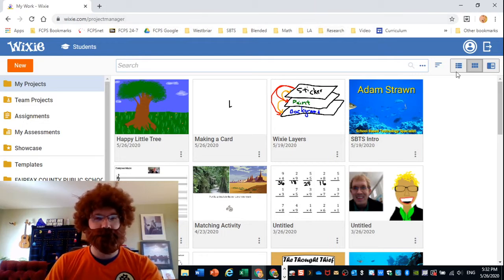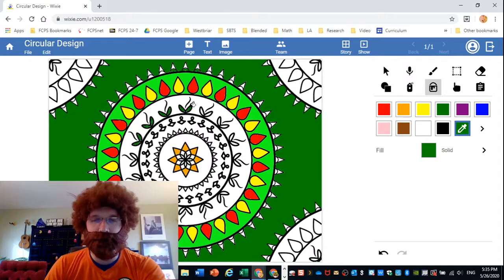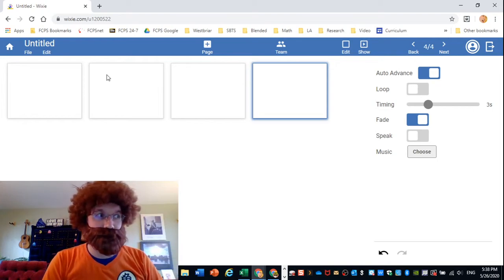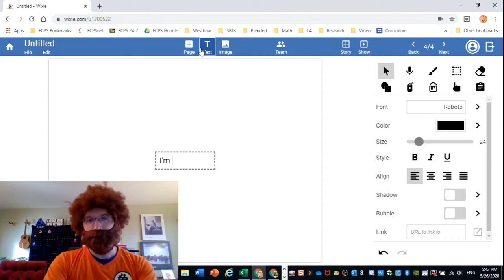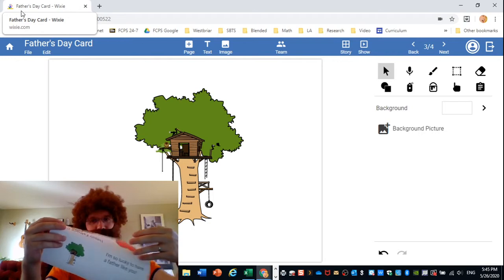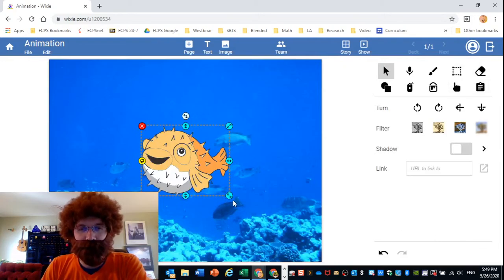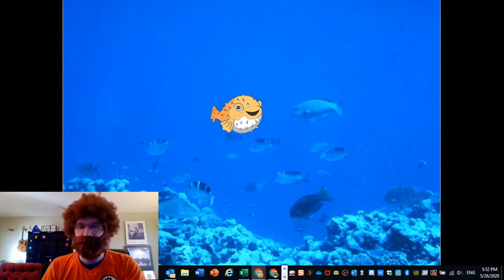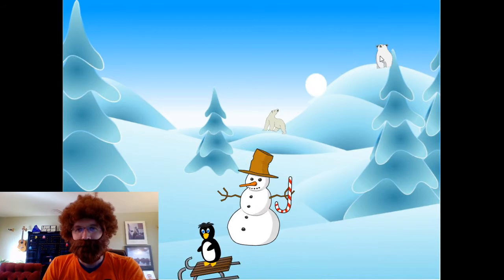TECHnically Westbriar episode 3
Join Strawn Ross again as he talks about advanced uses for Wixie include making cards and animations! This is a live recording so please excuse the lack of polish.

Episode 3: More Joy of Wixie, with  Strawn Ross